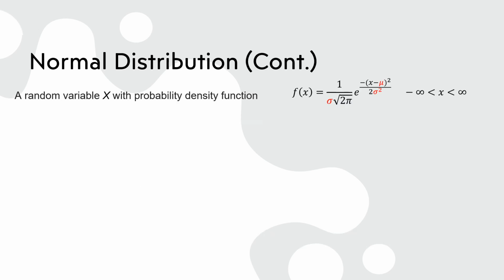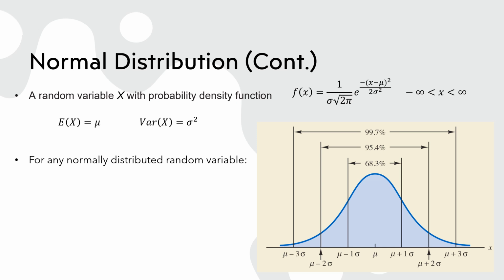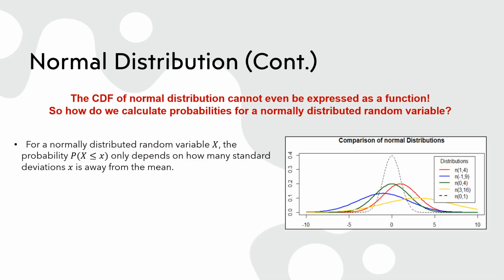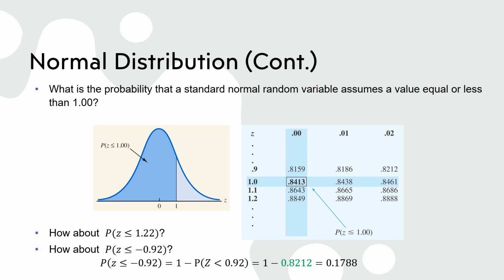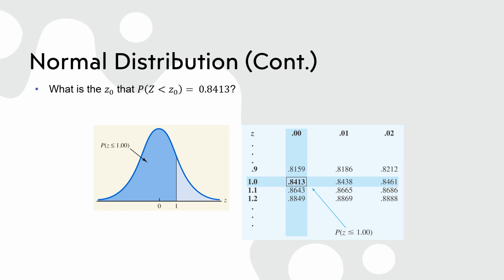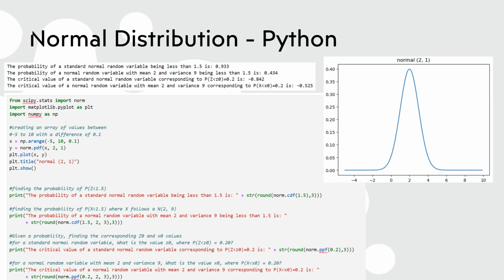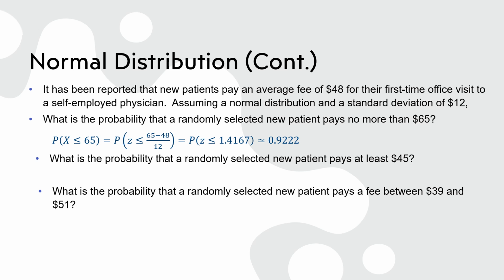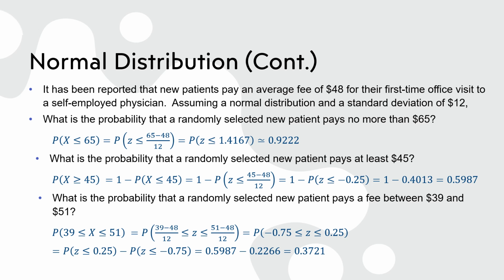2.9.3. Normal Distribution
This is another video in our Basics of Probability Theory series that goes over normal distribution.